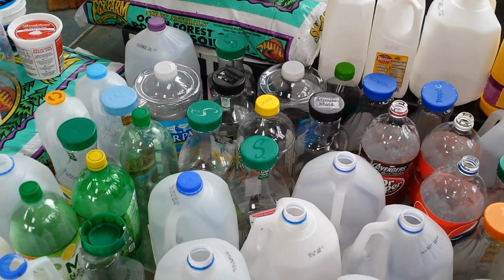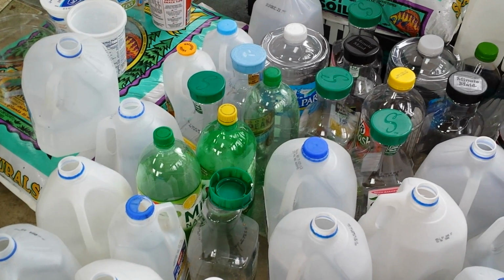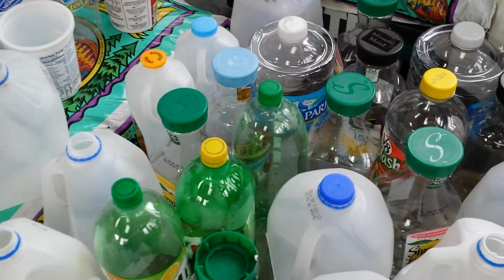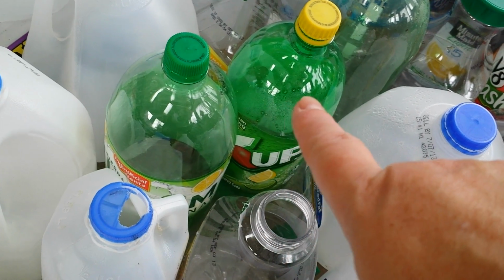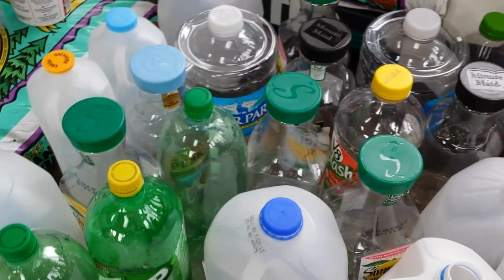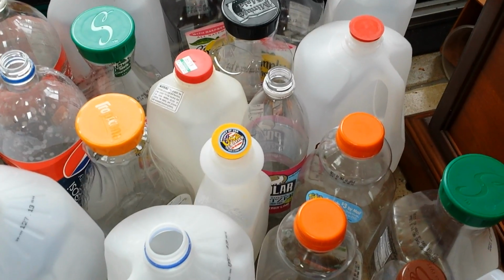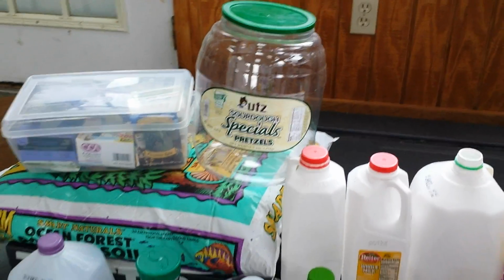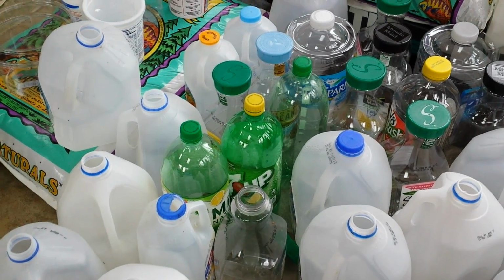Winter Sowing Vegetables - Best Types of Containers to Use for Mini Greenhouses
Want to learn Veggie Winter Sowing? (growing gorgeous, hardened, organic veggie, fruit and herb seedlings out in the snow or cold outdoors) Come join my official Veggie Winter Sowing Gardening Club called: Winter Sowing - (Vegetable Gardening with Sheryl Mann)

Winter Sowing is an amazing technique of planting seeds in the winter outdoors in the snow in mini greenhouses. The seeds lay dormant all winter.  They expand and contract, they germinate in the spring right in the containers!

The best part is you don't need to fill your house with seedlings.  You don't need to waste electricity with grow lights. AND you don't need to 'harden' your seedlings by having to take them indoors and outdoors every day while making them stronger and weather worthy.

I had very successful vegetable seedling growth with this method.

In this video I show you the best types of containers to use and how to find them.

Are you winter sowing yet?  Let us know about your experience down in the comment section.

I love sharing my organic gardening and juicing world with YOU!